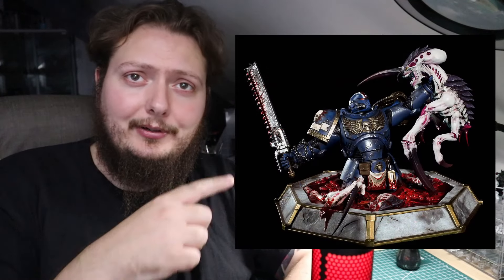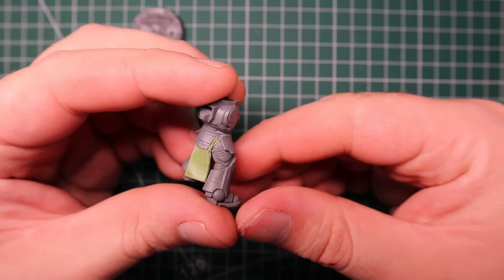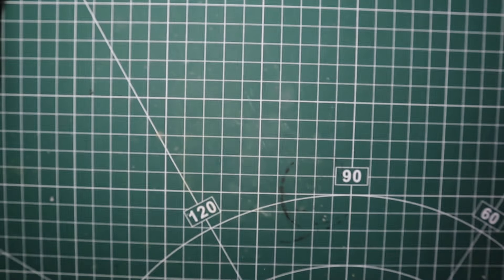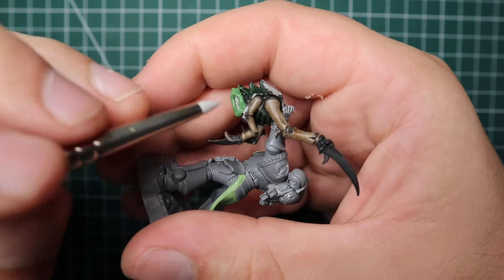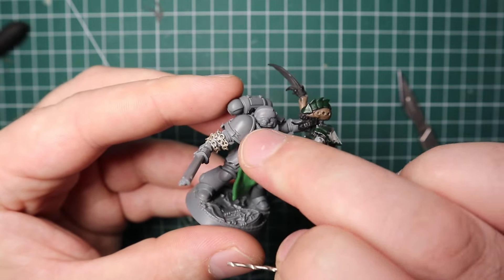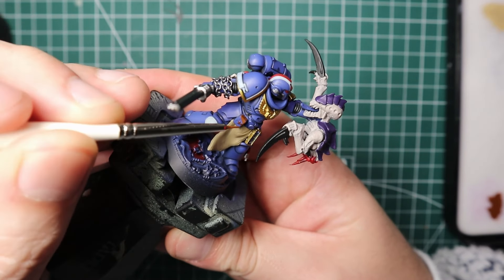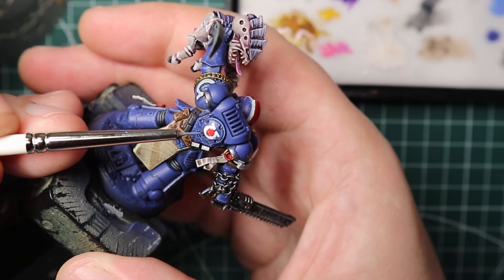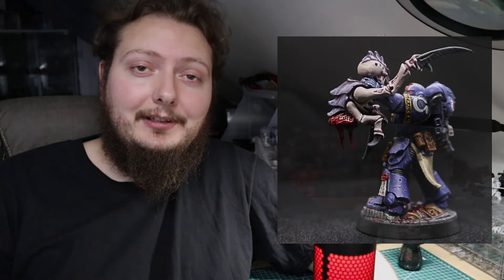Kitbashing Lieutenant Titus | SPACE MARINE 2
In this video I kitbash and paint up my version of the Collector's Edition Lieutenant Titus for Space Marine 2 from @FocusEntertainmentOfficial .